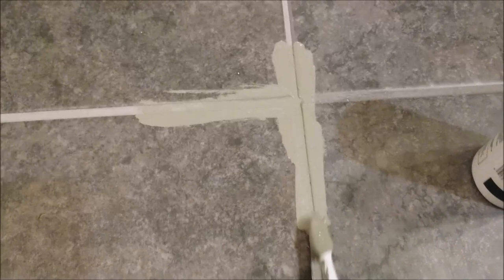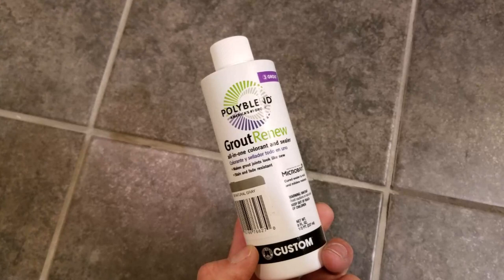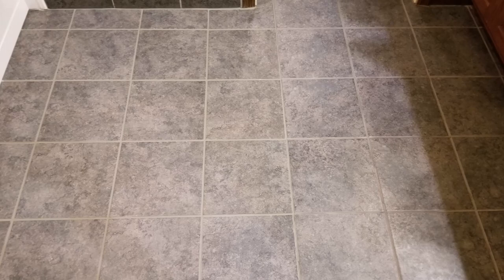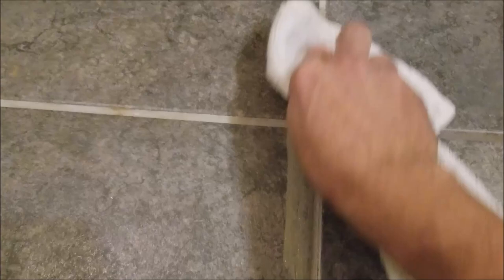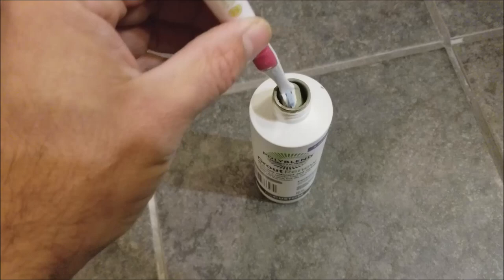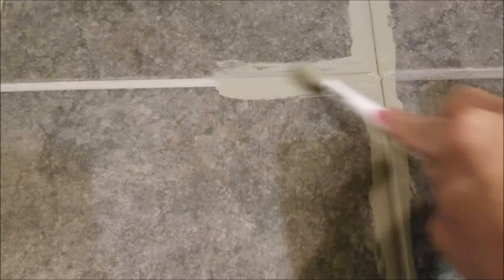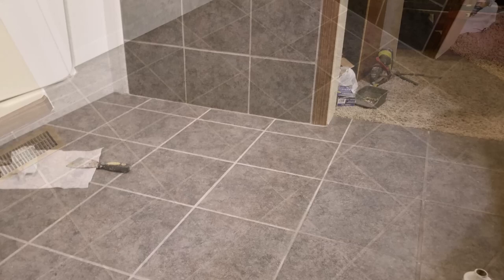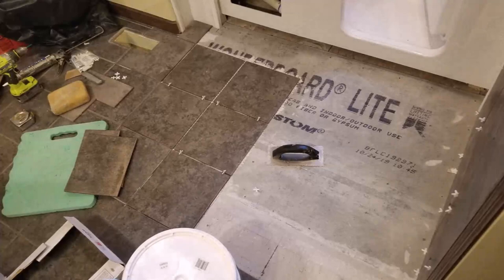How to color match New Tile Grout Repairs with Polyblend Grout Renew from Home Depot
How to color match new tile grout with old tile grout using Grout Renew!
Where to buy

Polyblend 8 fl. oz. Grout Renew is a water-based, acrylic, urethane stain and sealer for renewing or changing the color of cement grout joints. It seals against stains while it colors. Contains patented technology to inhibit mold and mildew.
California residents
Matches Polyblend grout colors
Interior or exterior use
Ready for light traffic in 2 to 4 hours, normal traffic in 24 hours
Formulated with fade-resistant pigments